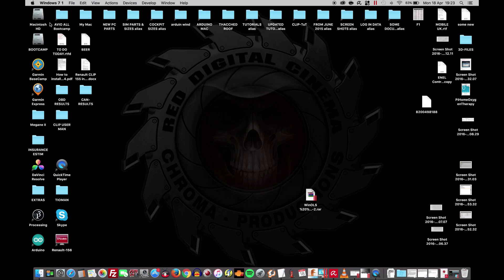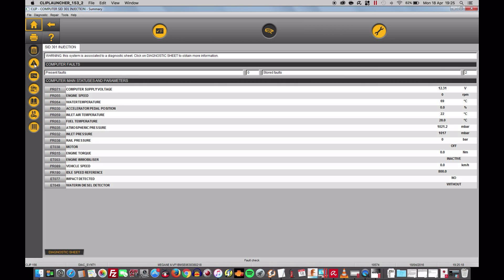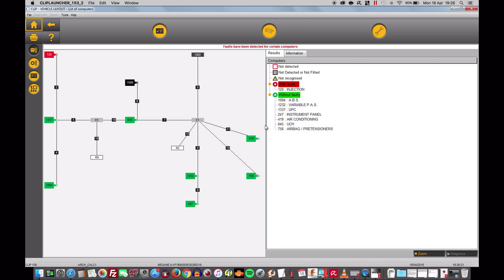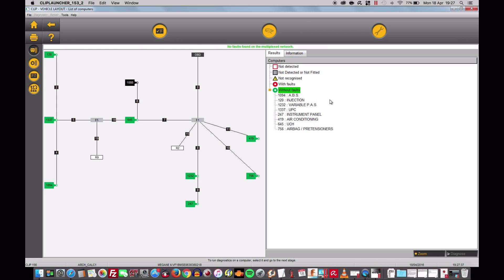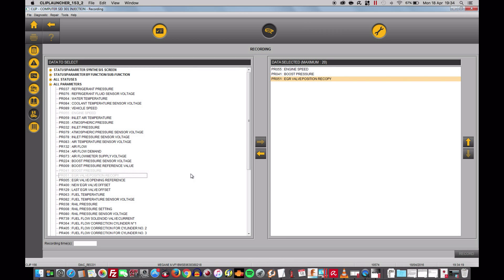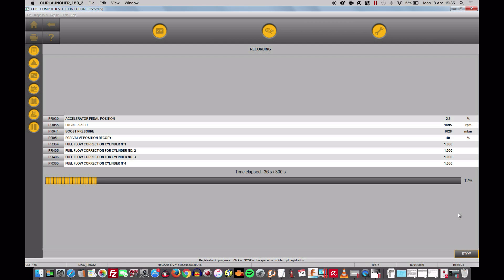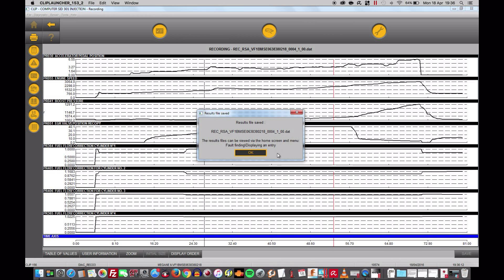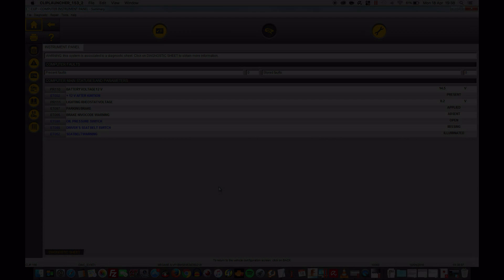Cancelling Faults with Can - CLIP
A quick overview of fauls erasing with Renault Clip Software